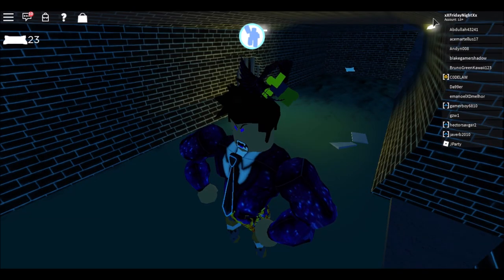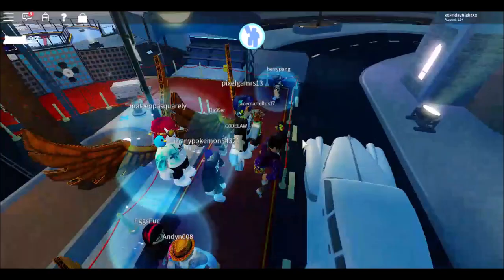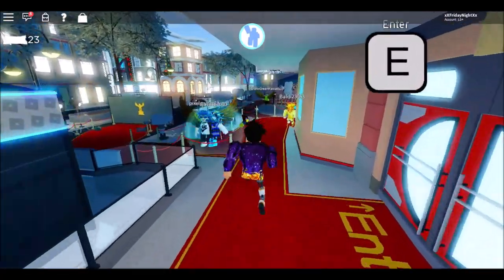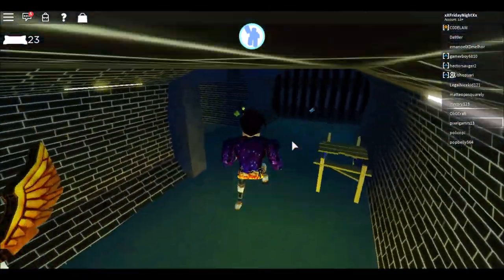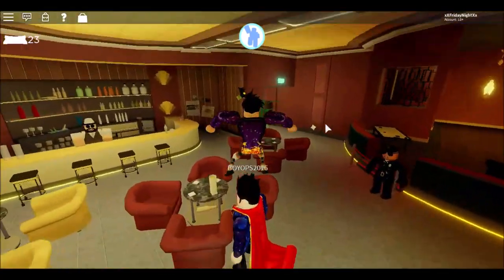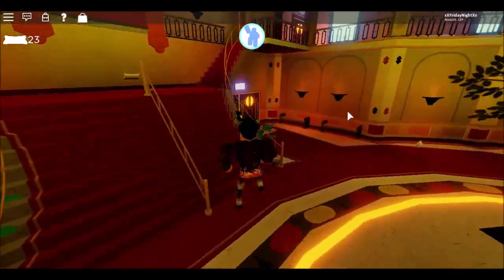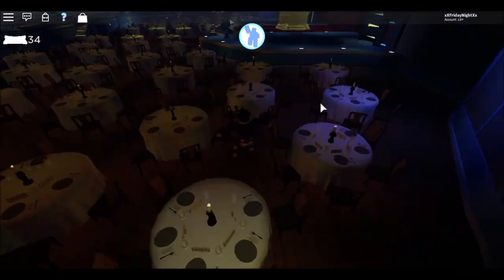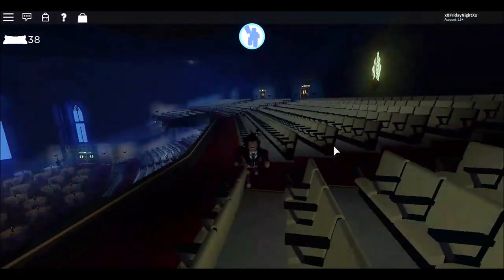HOW TO GET BLOXY TIE AND RED CARPET CAPE! (Roblox)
I met a ROBLOX Admin.. lol